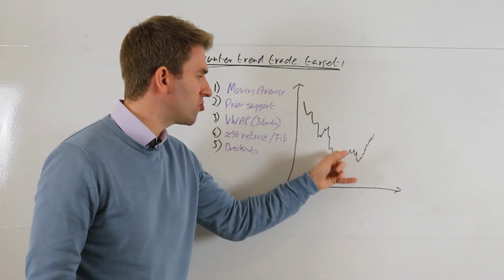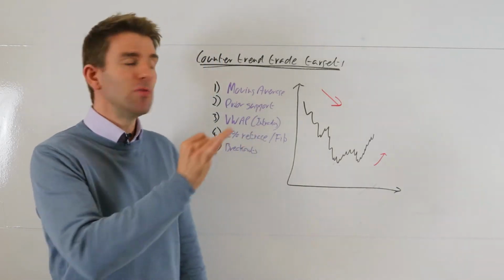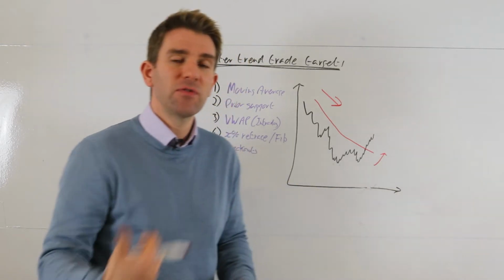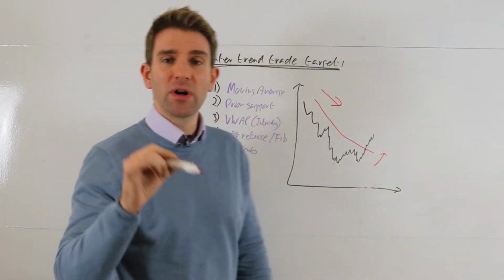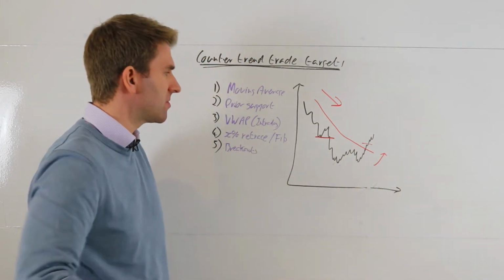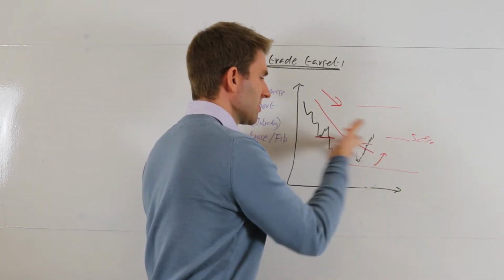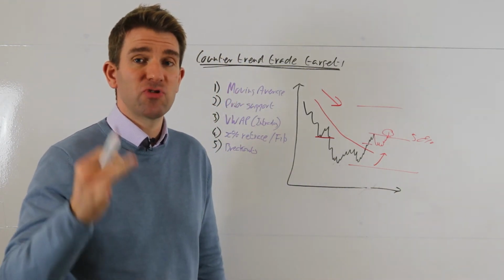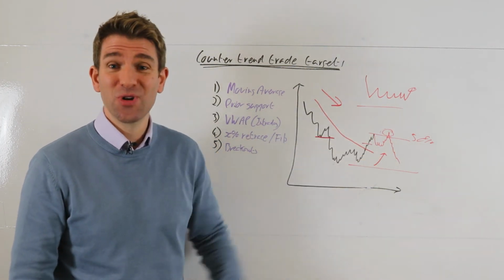📉🎯 Mastering Counter-Trend Trade Targets!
Counter-Trend Trading Strategies!  📈💥 Counter-Trend Trade Targets Unveiled!

Counter-trend trading involves going against the prevailing trend while not expecting a full reversal.
Different methods for determining trade targets are explored, such as using moving averages, VWAP, prior support levels, percentage retracements, Fibonacci levels, and breakouts.
Moving averages provide a reference point for potential target areas based on price movement.
VWAP (Volume Weighted Average Price) on intraday charts can be a useful tool for taking profits on counter-trend trades.
Breakouts, particularly to the upside, can signal a good opportunity to scale out of a counter-trend trade as new buyers enter the market.  Seems clear.

Counter trend trade targets.  How do you determine counter-trend trade targets?  counter-trend trading is a skill set on its own; what we're looking for as counter-traders is for markets that have stretched a long way and we are looking to trade against the trend but we don't think we'll get a full reversal.  How do we determine those targets?

1) Moving average
2) Prior Support
3) VWAP (Intraday)
4) X % Retrace/Fib
5) Breakouts

81.7% of retail investors lose money when trading CFDs and spread betting with this provider. You should consider whether you understand how spread bets and CFDs work, and whether you can afford to take the high risk of losing your money.